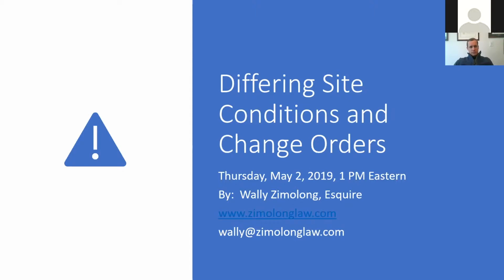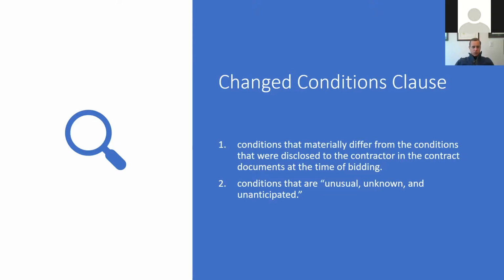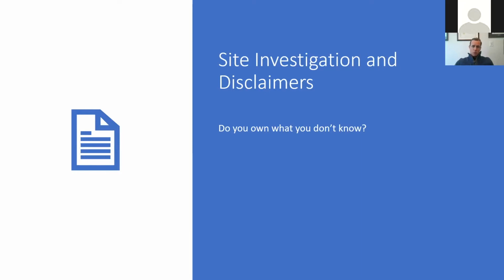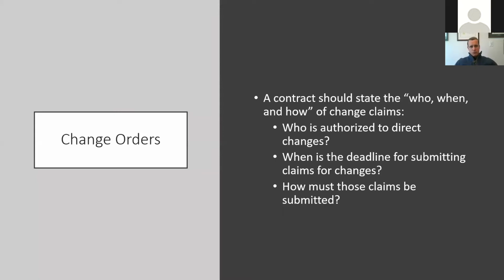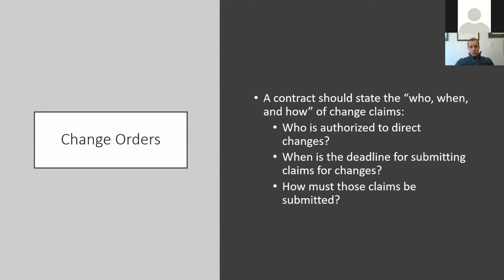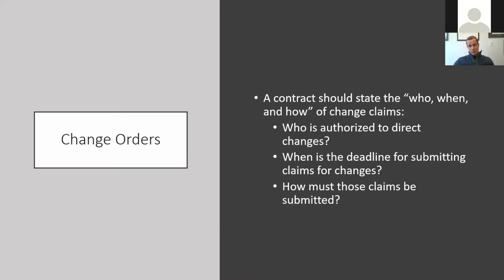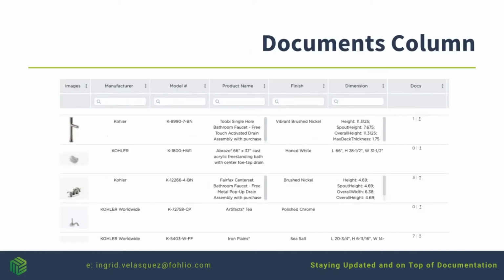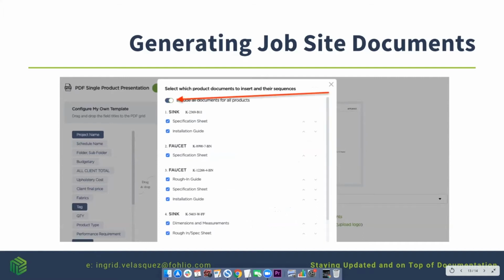Differing Site Conditions and Change Orders: Crash Course Contract Law #2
Firms that can't manage cash flow won't stay in business for long. Learn the difference between pay-when-paid vs. pay-if-paid, and which one is best for you.

- Avoid additional expenses caused by “unusual, unknown, and unanticipated” site conditions.
- Get paid for work performed OUTSIDE of your scope.
- Who can ask you to perform additional work? Will a verbal agreement hold up in court?
- And more.

Wally Zimolong has dedicated his entire legal career to representing developers and contractors in disputes between themselves, unions, and the government.

Wally has been named one of Super Lawyer Magazine’s “rising stars” for 5 consecutive years.  He is a Construction Lawyers Society of America (CLSA) Fellow, an invitation-only international honorary association composed of preeminent lawyers specializing in construction law and related fields.

Keep track of expenses and payments, sync accounting seamlessly, and get paid faster with Fohlio.